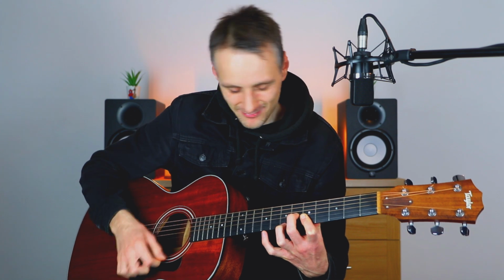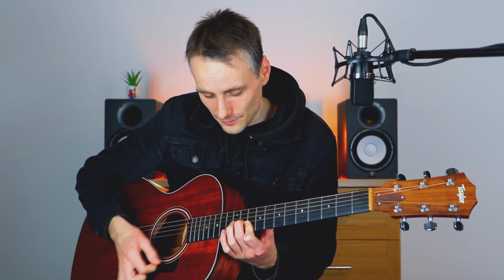This D Major Trick Will Impress Your Friends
This D Major Trick Will Impress Your Friends. It's so easy to do and if you already know D Major, you're most of the way there.

🚀 Timestamps:
00:00 - Intro/D Major
00:58 - Pinky Spice
02:04 - Dm7 shape
03:05 - 3rd Finger Spice
03:35 - Epic Combo Sequence
04:28 - The A String
05:01 - Prevent Strumming Mistakes
07:02 - Suggestions

✅Learn a fun twist on the classic D major chord to enhance your playing.
✅Perfect for beginners who want some flair in their chord progressions.
✅Step-by-step guidance to make this technique easy and enjoyable.
✅Try it out and impress yourself with how great it sounds!

⚙️ Gear:
Canon EOS 77D w/f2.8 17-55mm Canon lens
ESDDI Softbox Lights
Taylor 332 Acoustic Guitar
Roland Cables
Yamaha MG10XU Mixing Desk
Neumann TLM 102
Vegas 21 Pro
Cubase 12

Keep on Strummin' 🎸
Aaron